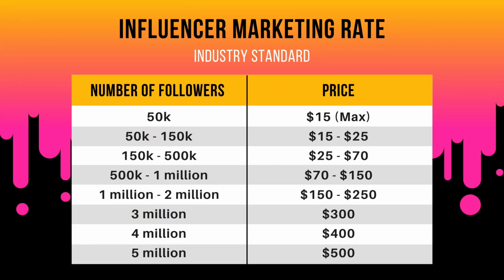Influencer Marketing Step by Step Roadmap For 2021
In this video… I’ll cover influencer marketing and show you the step by step roadmap on how to go about it.

By this time, maybe you've realized the importance of Influencer marketing but at a loss how to engage the right person. Or you're not sure where to start? How do you know if you have the right influencer to represent your brand? Once you find the right fit, how much should you be expected to pay an influencer? What kind of ads/posts make people buy from influencers?
Don't worry, I'll be covering all these questions in this video. Enjoy!

Translated titles:
Influencer Marketing Hoja de ruta paso a paso para 2021

Influencer Marketing Schritt für Schritt Roadmap für 2021

Feuille de route du marketing d'influence étape par étape pour 2021

Roteiro passo a passo do marketing de influenciadores para 2021

2021年影响者行销路线图

Peta Jalan Langkah demi Langkah Pemasaran Influencer Untuk 2021